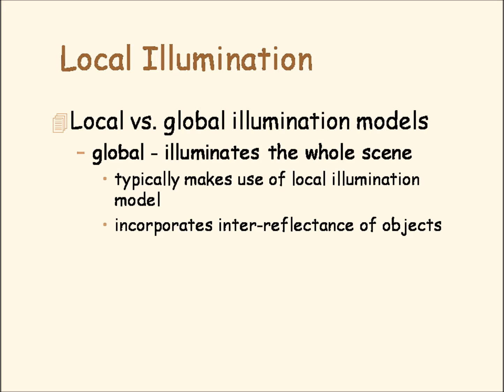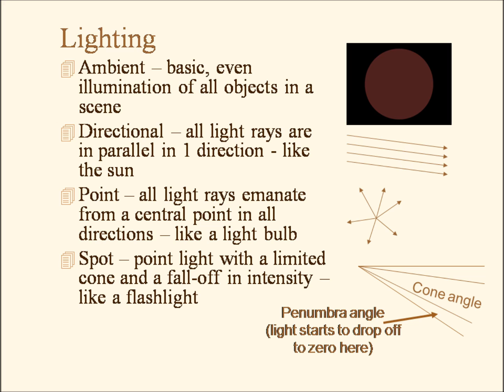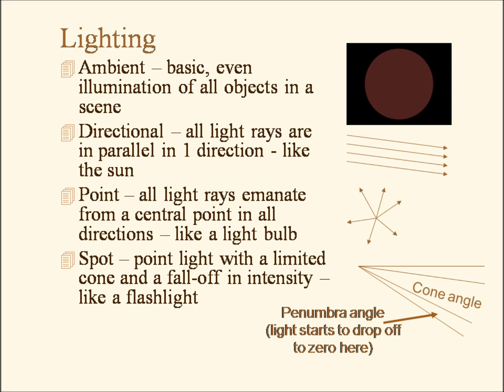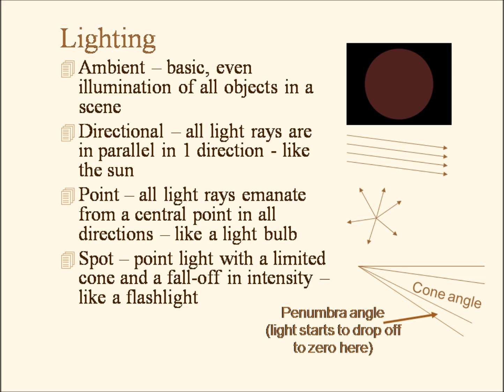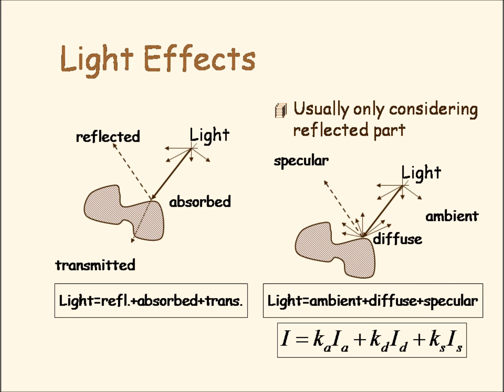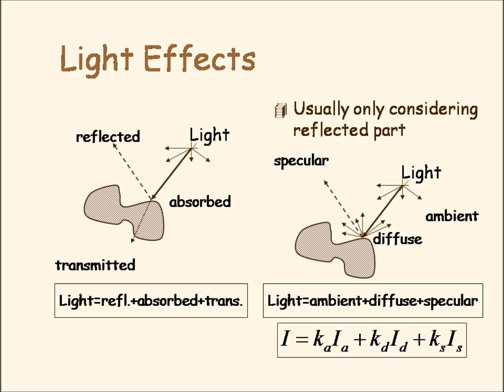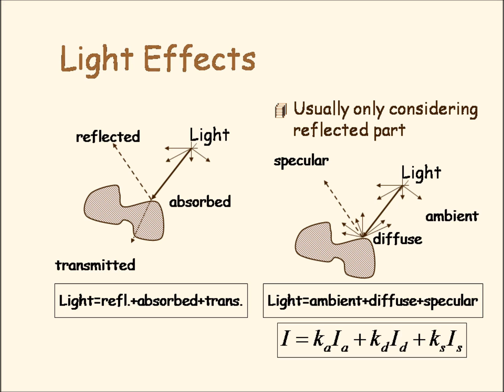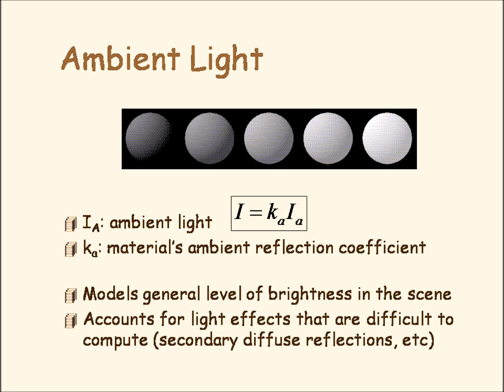Lecture 7 (Part 2) | Computer Graphics